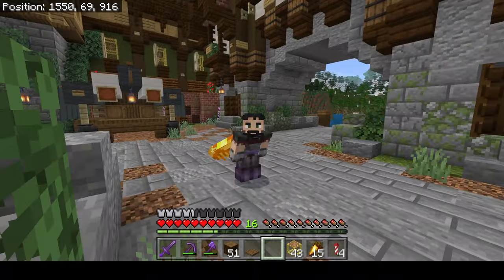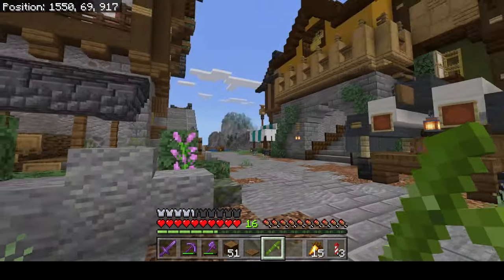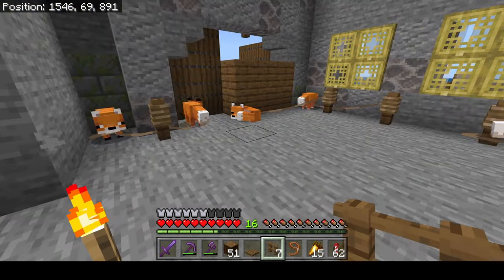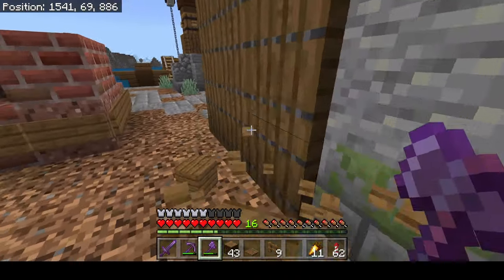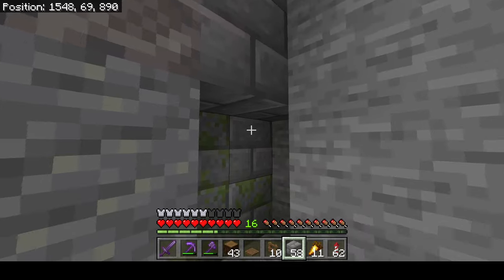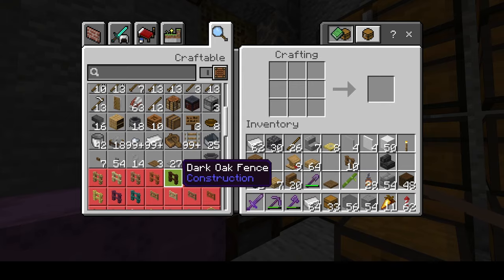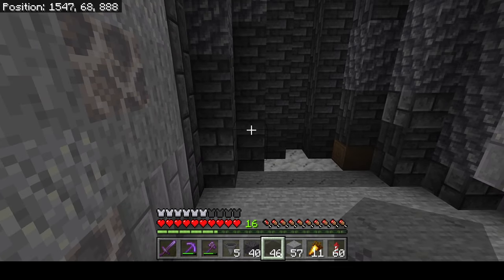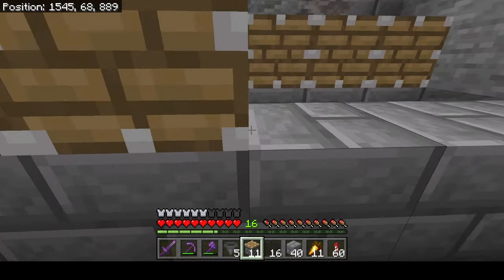I Built an AUTOMATIC Bamboo Farm for Infinite Wood - Minecraft 1.20 - GuildRock s07e10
Join me while I build a Redstone automated automatic bamboo farm in my medieval village. This farm is simple and fast to build and provides a ton of free bamboo and wood!

- Praetorian Gaming

PR43T0R14N
pr43t0r14n

What is this SMP?

This is a Minecraft bedrock server dedicated for devoted and professional players, content and non-content creators alike, with splendid building skills and/or superb technical skills who are looking to collaborate and peacefully compete with others who possess similar abilities in an economy-based (HermitCraft-like) environment.